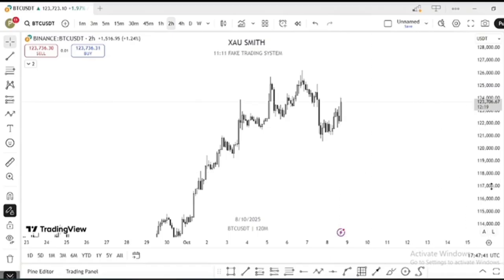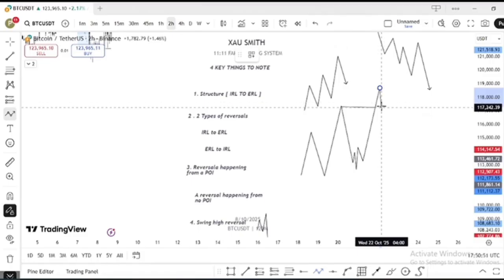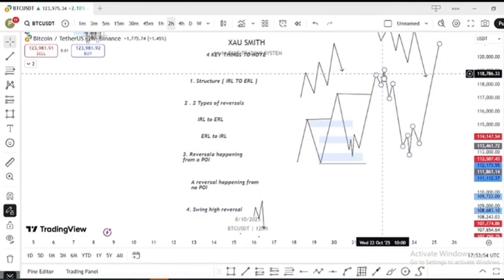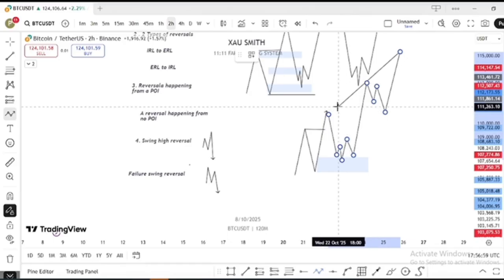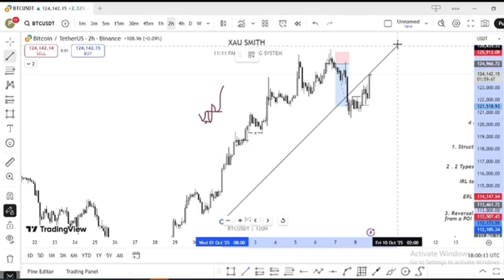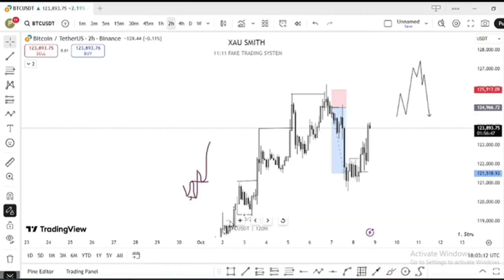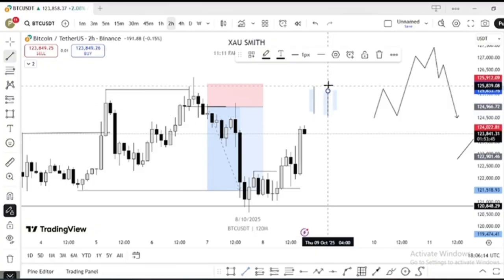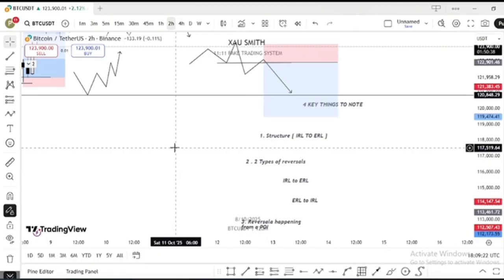THE ULTIMATE REVERSAL TRADING GUIDE TO CATCHING BIG MOVES IN THE MARKET 📈..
"How to Trade Reversals (High Win Rates)"

Are you ready to master the art of reversal trading and achieve high win rates in the forex market? In this video, we delve deep into the strategies and techniques that can help you identify and trade market reversals effectively.

Whether you're a beginner or an experienced trader, learning how to trade reversals can significantly boost your trading performance. Our expert tips and insights will provide you with the knowledge and confidence to tackle the forex market with precision.

Live Reversal Example